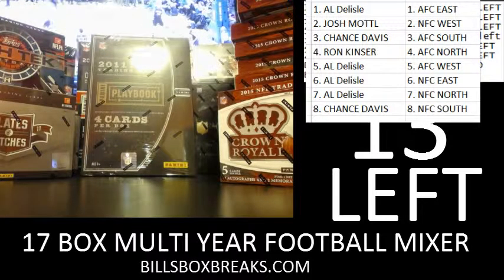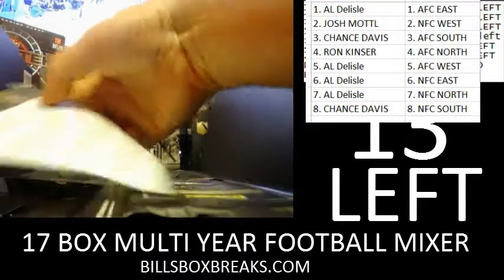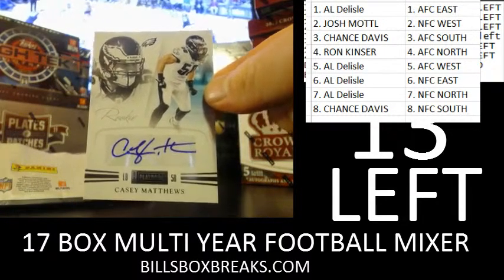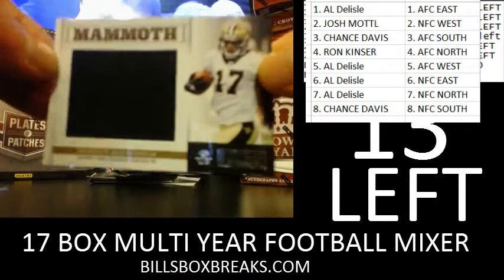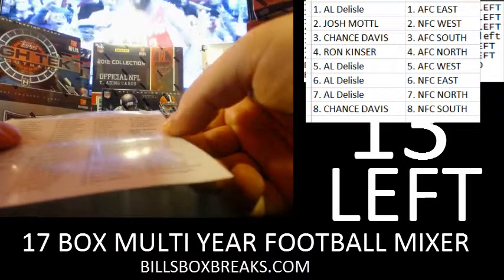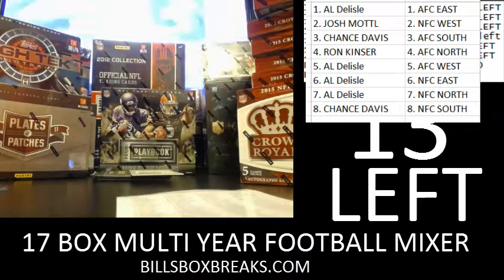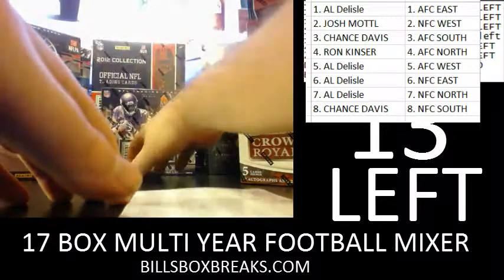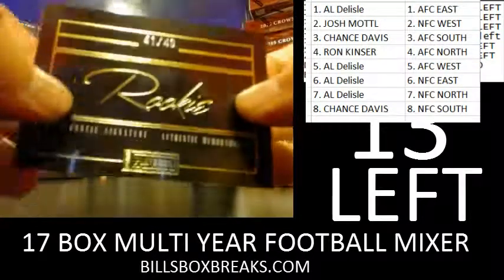2011 PLAYBOOK BREAK